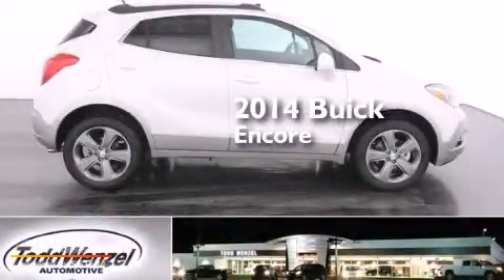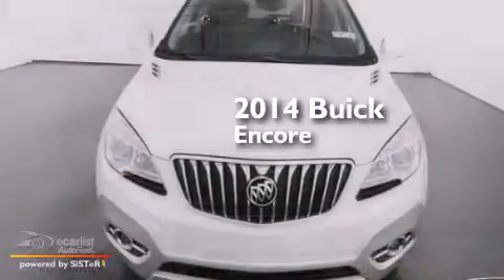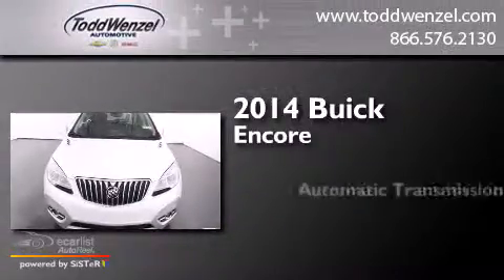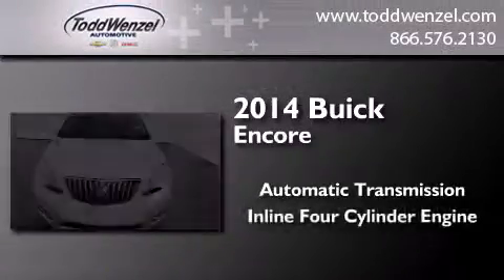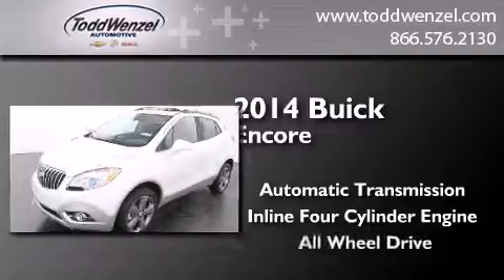2014 Buick Encore Gran Rapid Mississippi 49512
We have been honored to serve the Gran Rapid Mississippi area , we promise that your experience at our dealership will exceed your expectations ! Year : 2014 Make : Buick Model : Encore Engine : Ecotec Turbo 1.4L VVT DOHC 4-Cyl Sequential MFI Engine Trans . : Automatic Exterior : White Miles : 10 Interior : Black Todd Wenzel Automotive 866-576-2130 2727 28th St SE Gran Rapid , Mississippi 49512